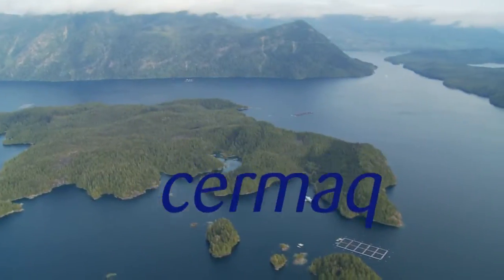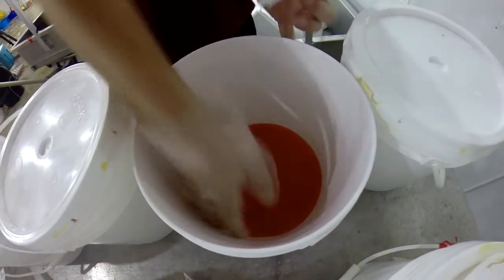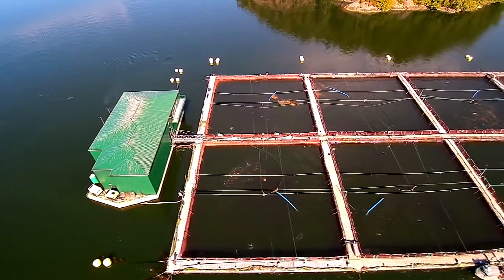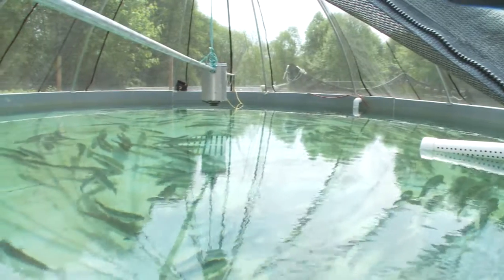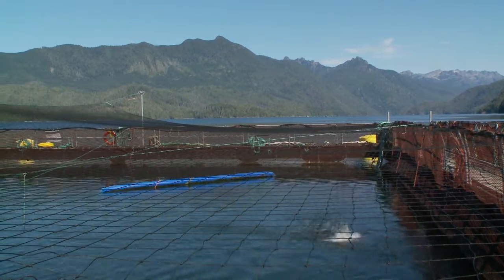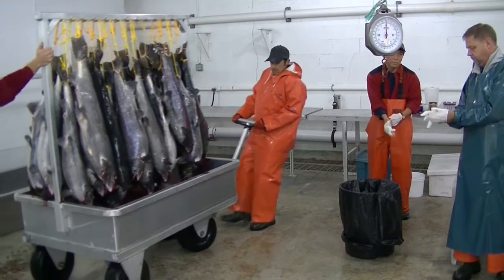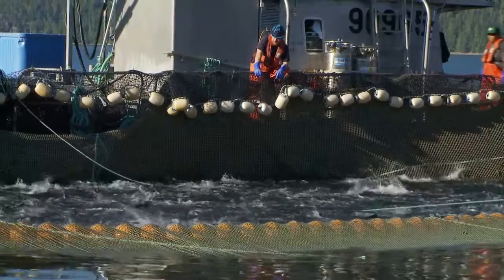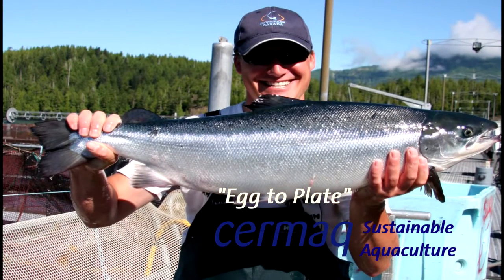Cermaq Egg to Plate Episode 1 Genetics & Brood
Cermaq Canada: From Egg to Plate. Episode 1: All about genetics and broodstock, the cornerstone of our salmon farming operations. Part of a five-part series.